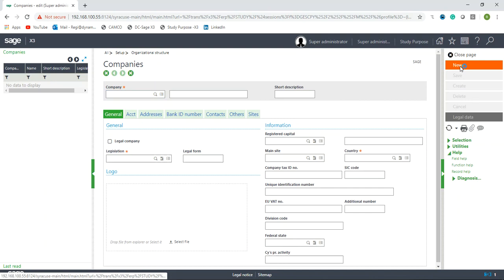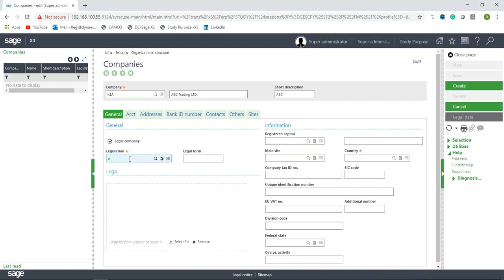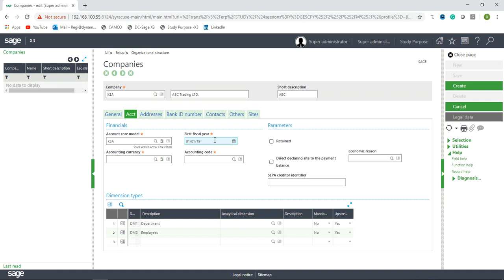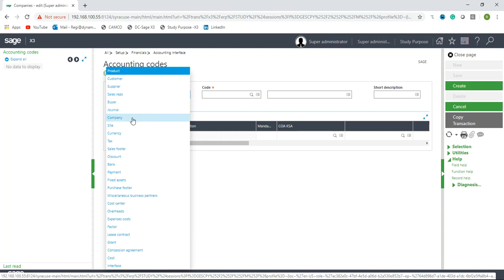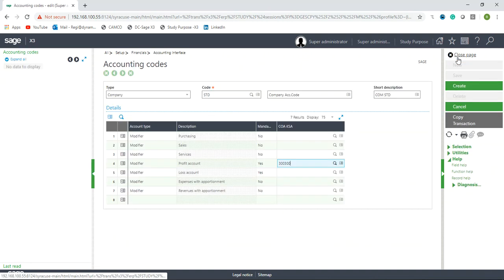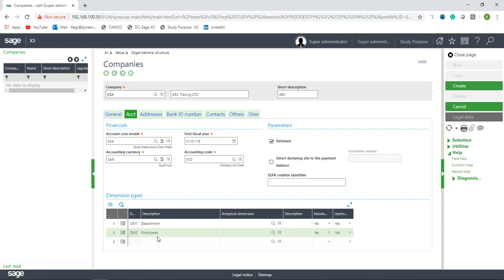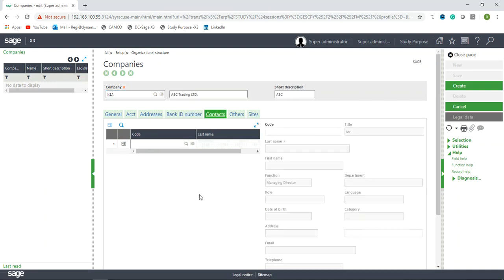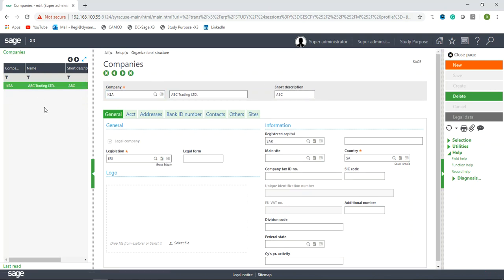17.RMT-Sage X3/EM Companies